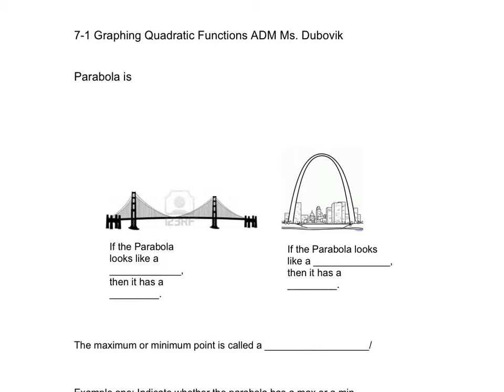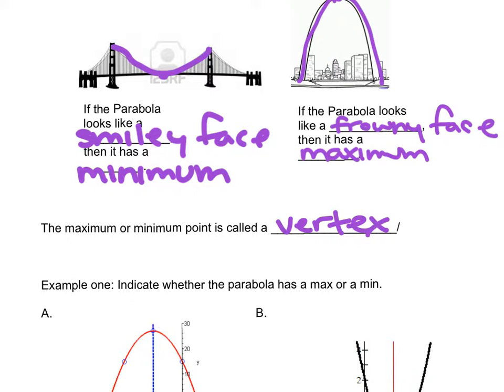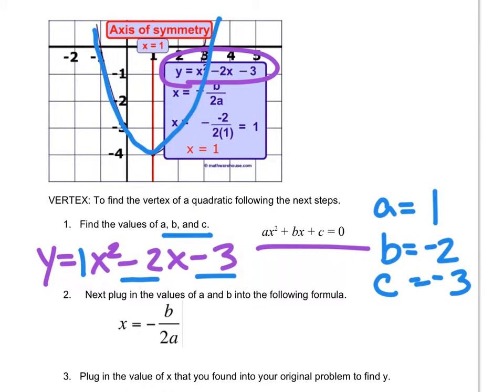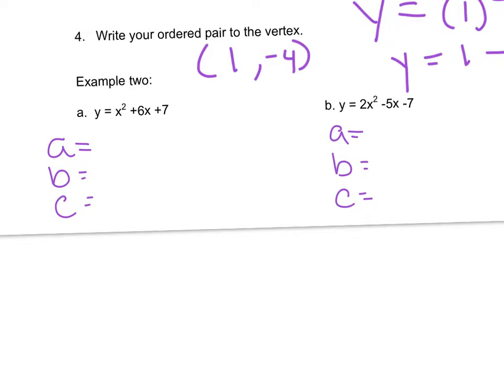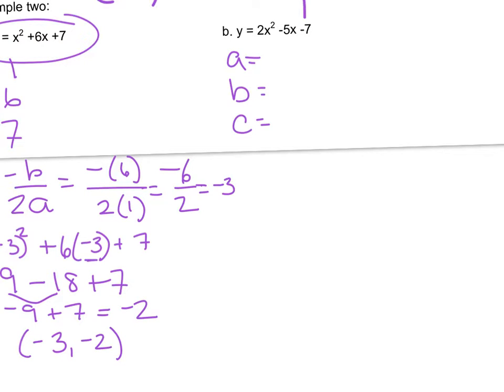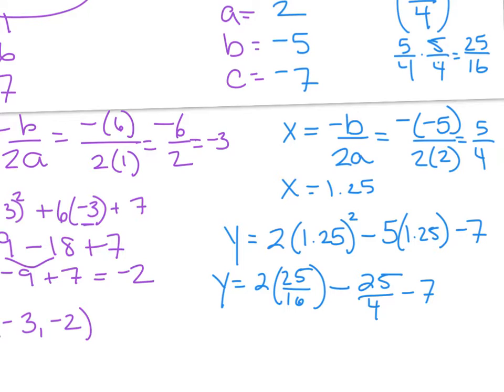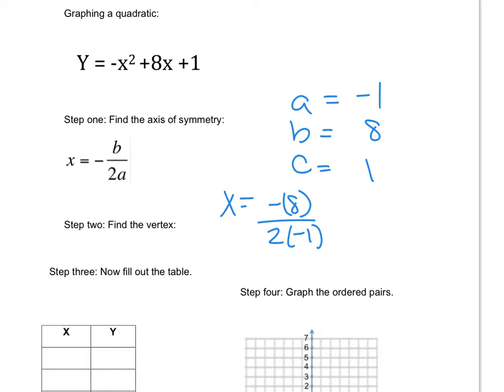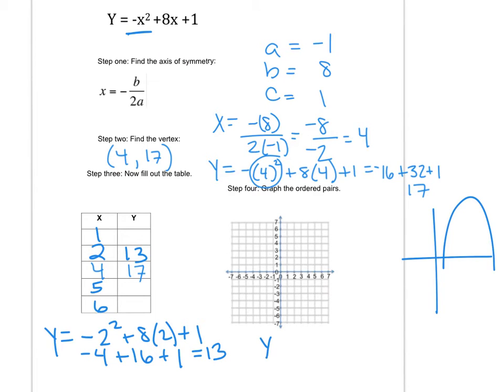Quadratics Graphing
Graphing quadratics.